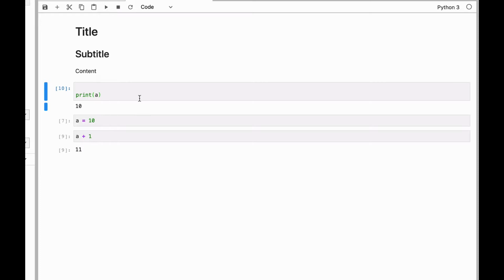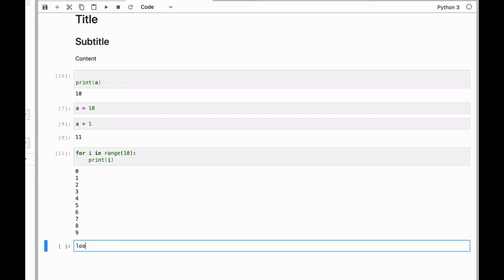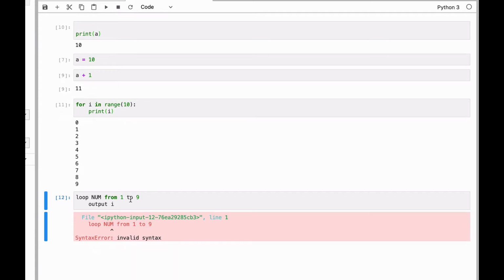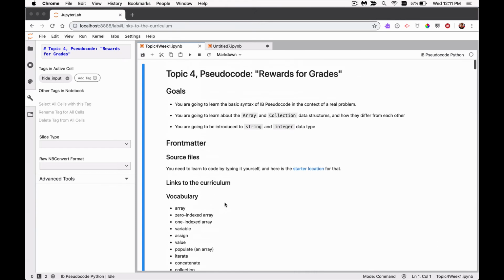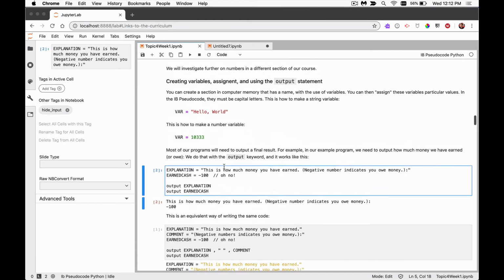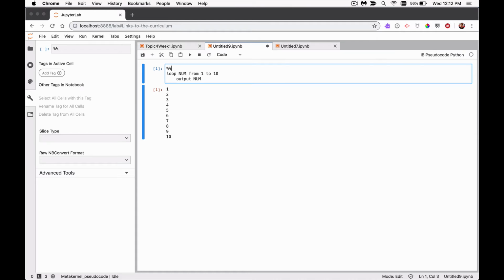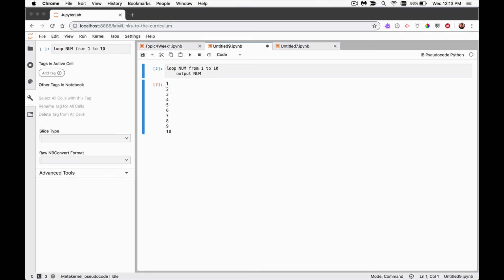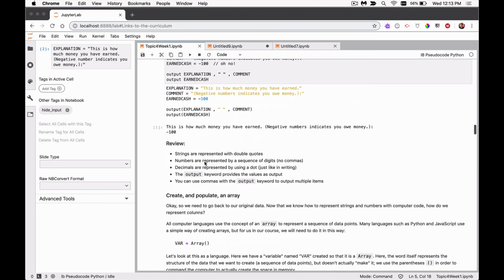Teaching With Jupyter Notebook with a Custom Kernel